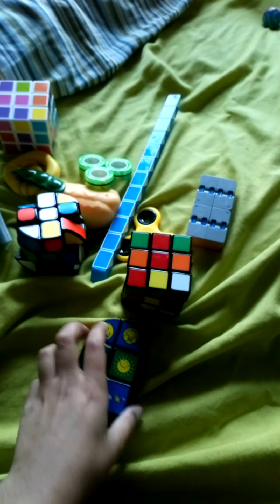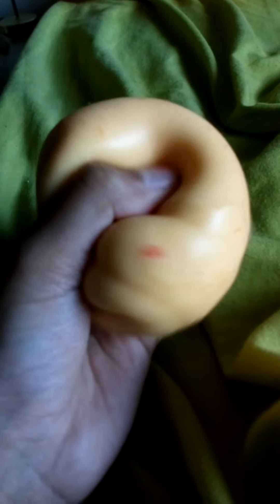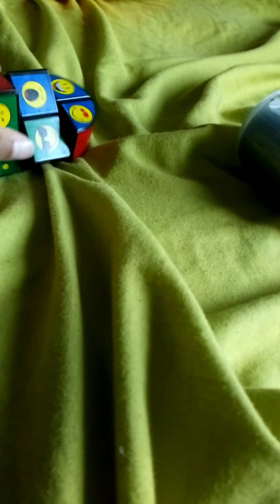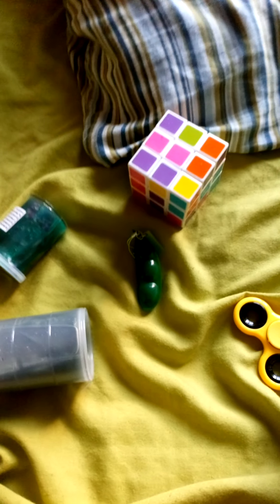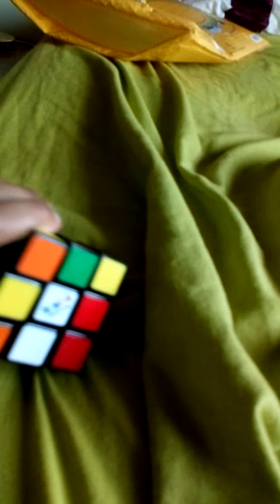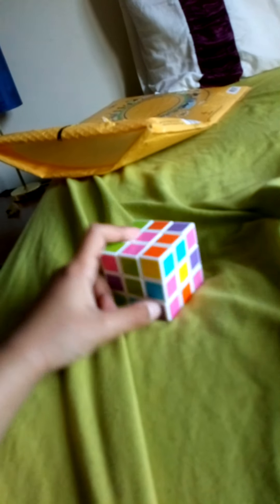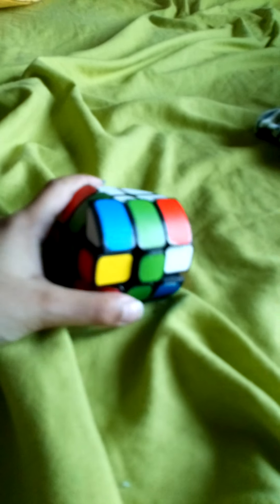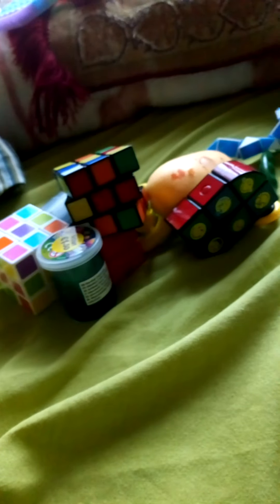Showing All of my fidgets which AREN'T Pop it's (and rating them)